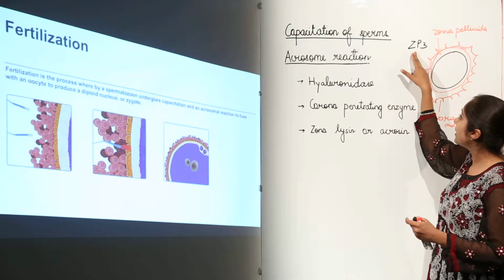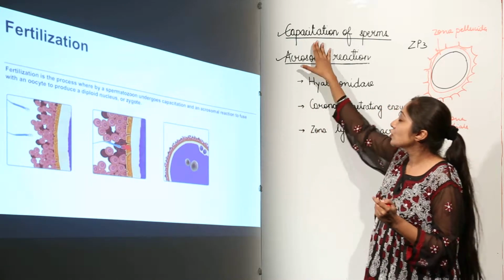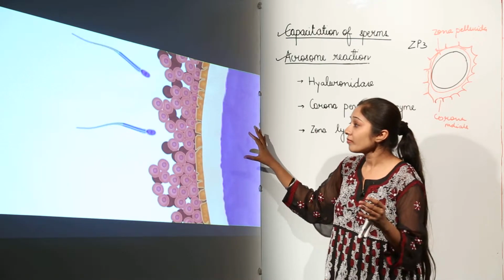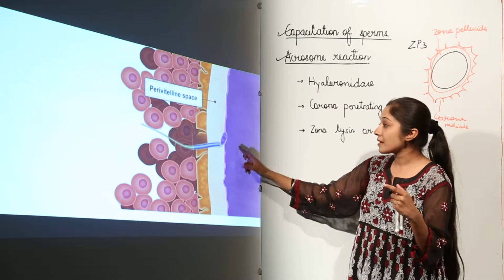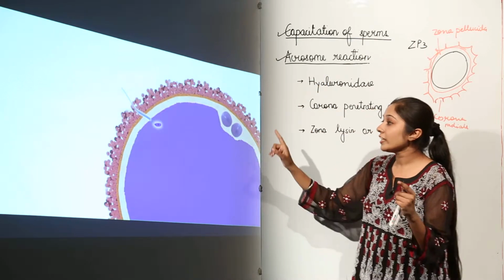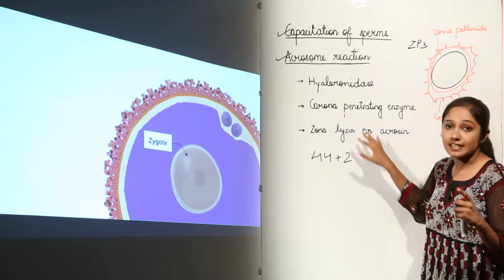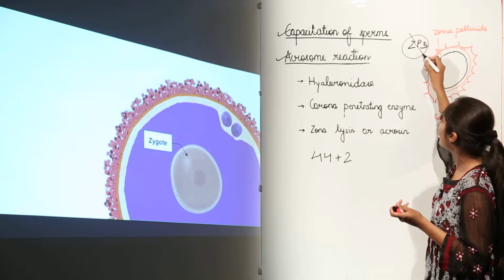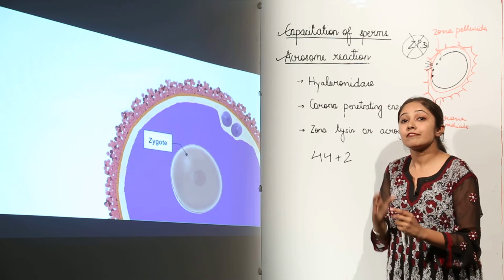Free Topic l Must Visit l ICSE | CLASS 12 | BIO | Human Reproduction | capacitation of sperms l L58